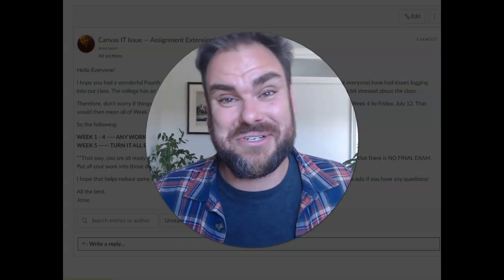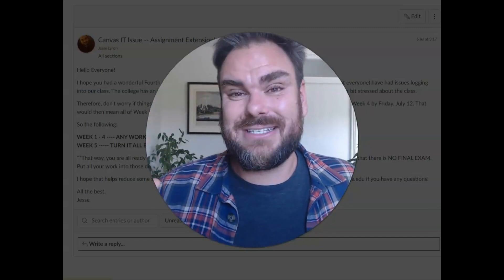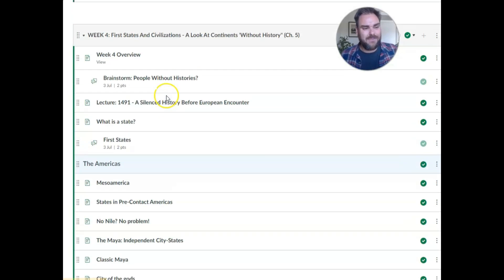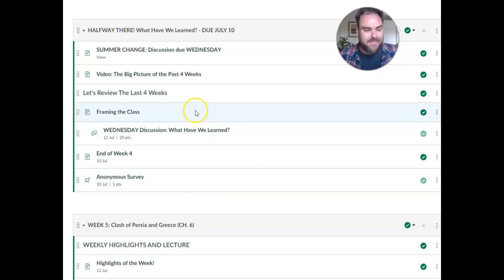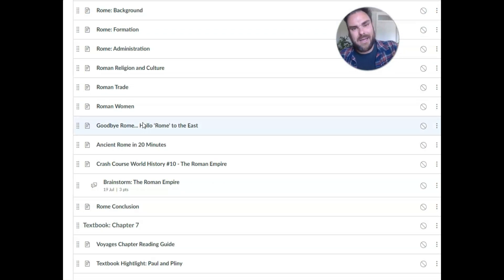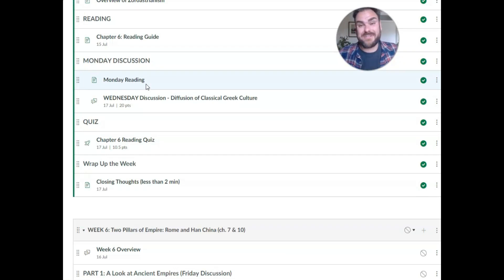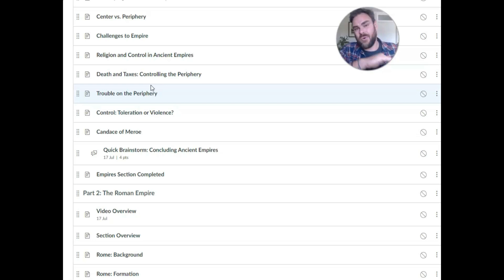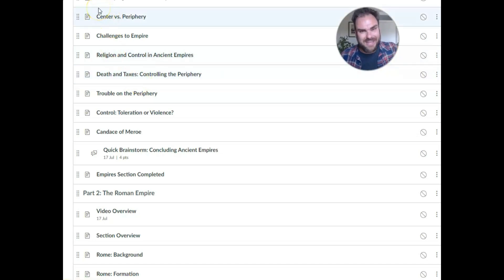World History Updated Schedule up to July 22!!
There was an IT issue for a lot of students with Canvas since Friday so here is a video to explain the schedule changes and tips for success!